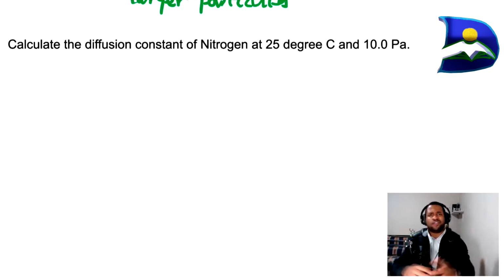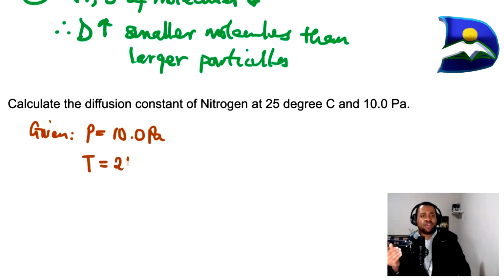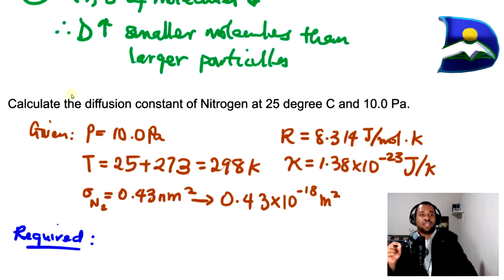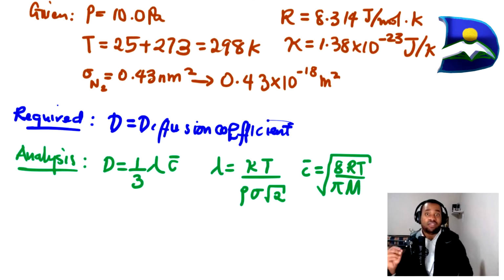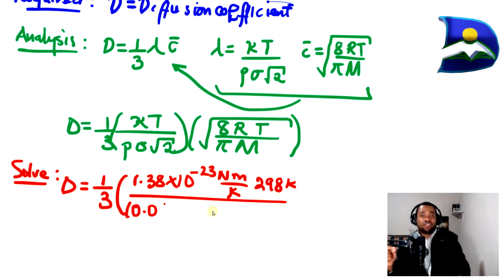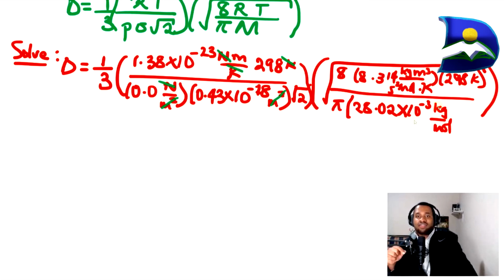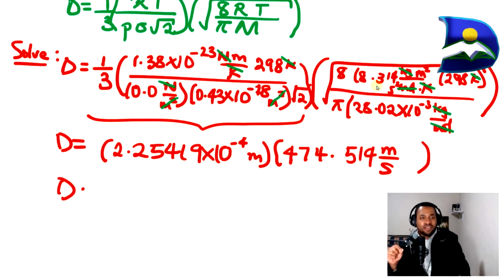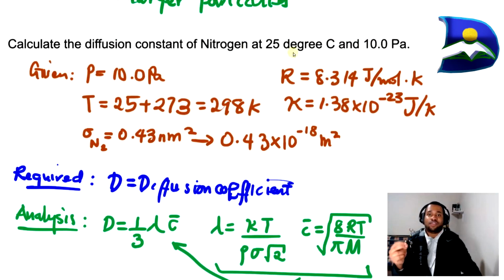DIFFUSION COEFFICIENT of PERFECT GAS| Example| Units Derived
Diffusion constant used to determine how nitrogen gas spread given the temperature and pressure using the relationship between mean free path and mean speed. Enjoy!